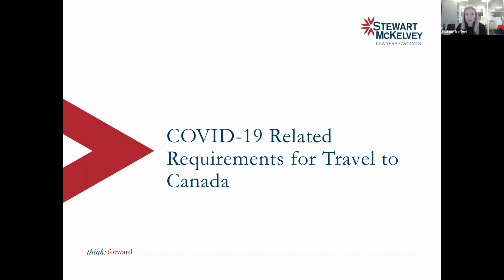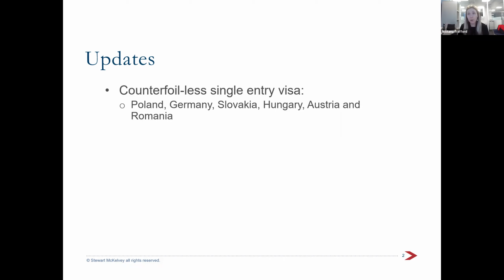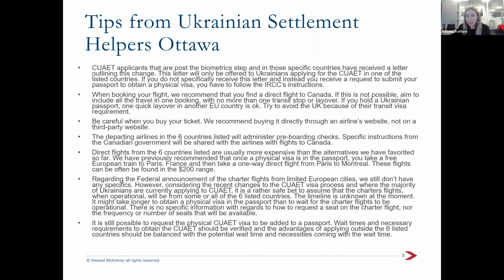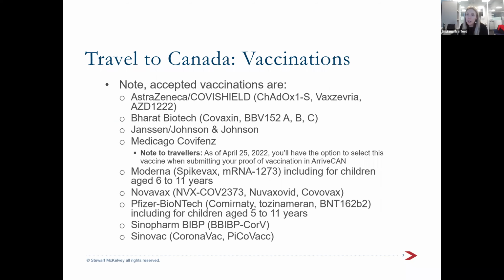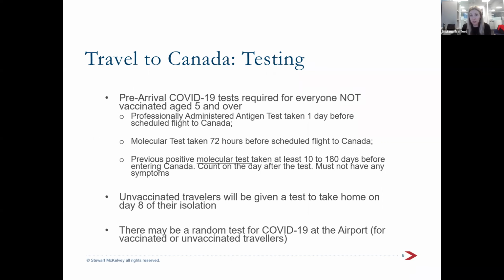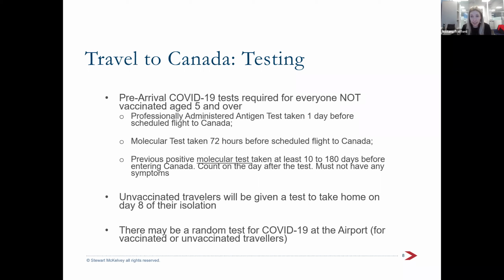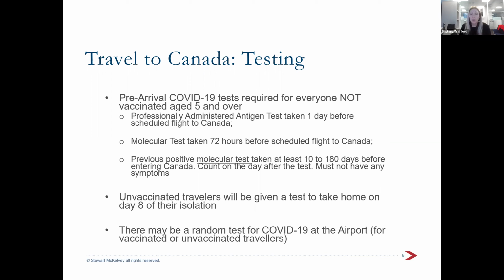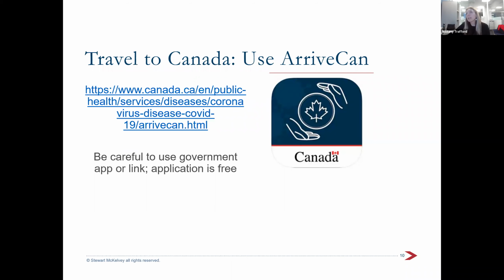Canada-Ukraine Authorization for Emergency Travel (CUAET) COVID-19 requirements for travel to Canada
Date: Apr 19, 2022 06:55 PM Halifax